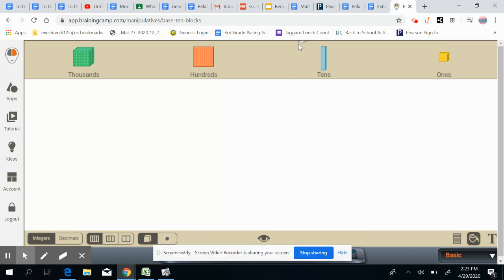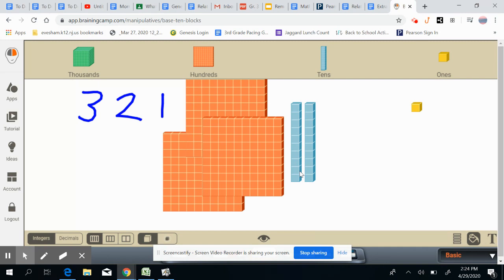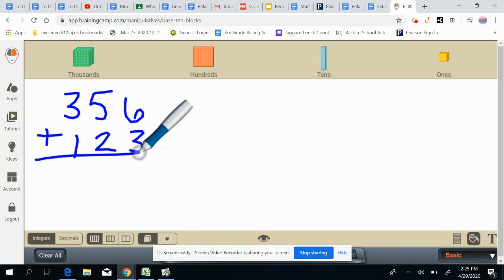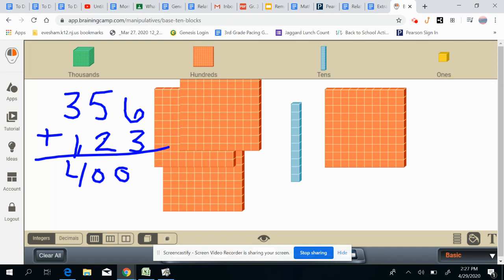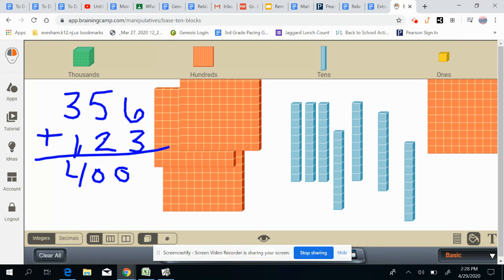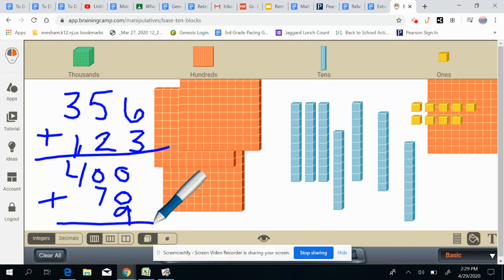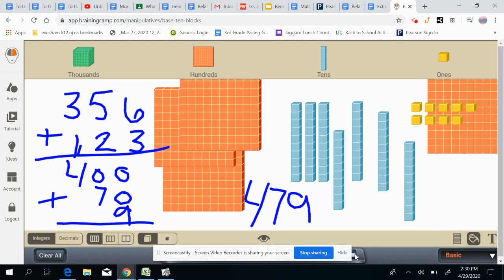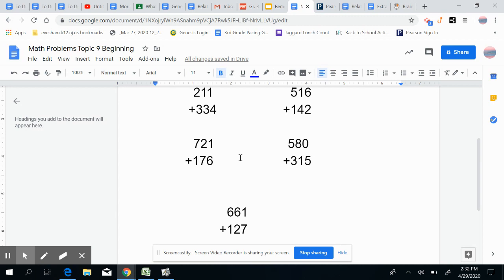Untitled: Apr 29, 2020 2:34 PM